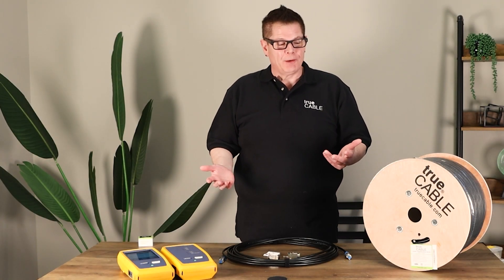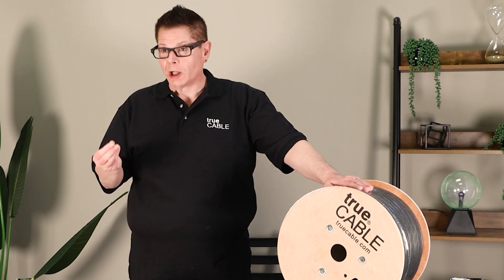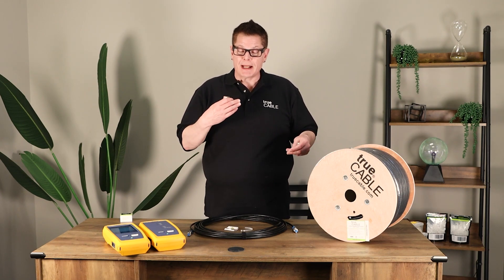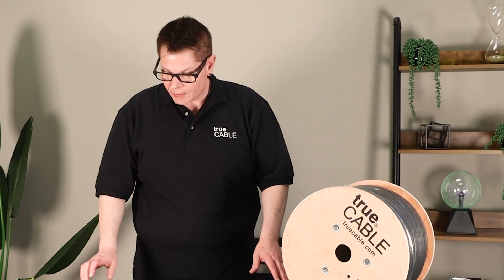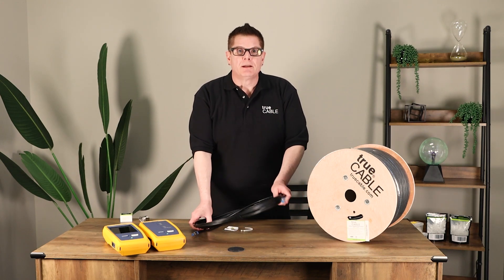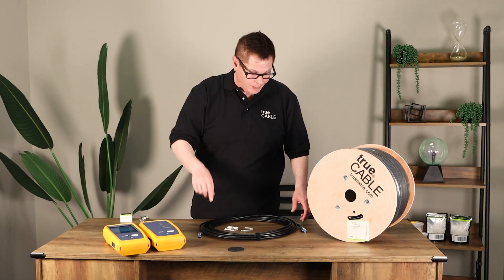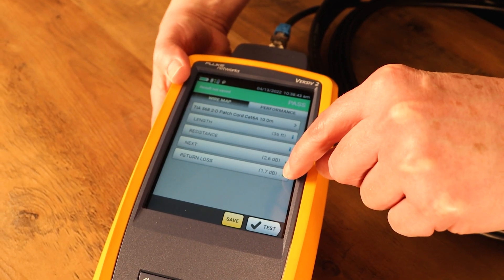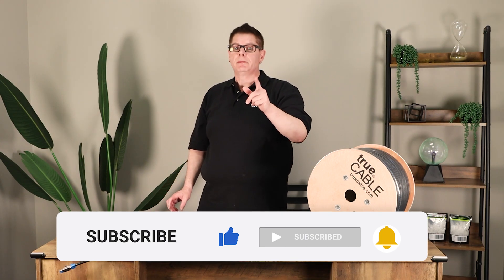Cat6A Shielded Direct Burial Ethernet Cable: Overview and Fluke Test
Hello and welcome back to the channel! In this week’s video our Technical Manager, Don Schultz, walks you through everything you need to know about Cat6A Shielded Direct Burial Ethernet Cable.

*Please excuse the poor audio as we had some issues with the mics, however these problems have been resolved for future videos!

Video Time Codes:
[0:00-0:54] - Cat6A Shielded Direct Burial Features
[0:55-3:09] - Recommended Connectors
[3:10-4:57] - Fluke Testing Cat6A Shielded Direct Burial